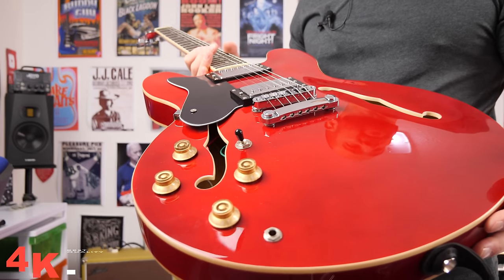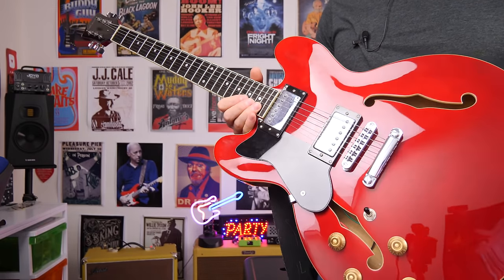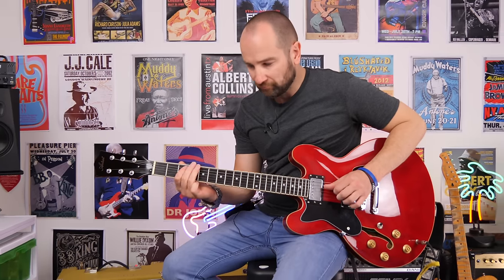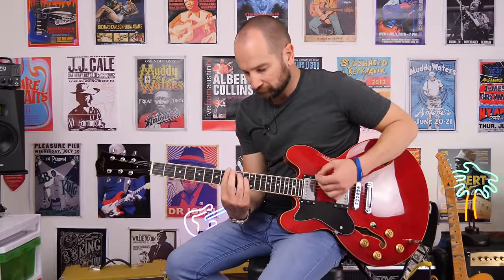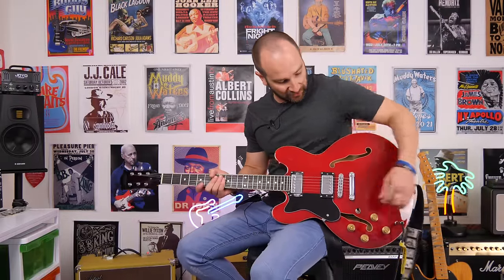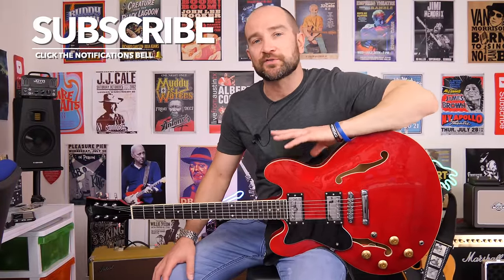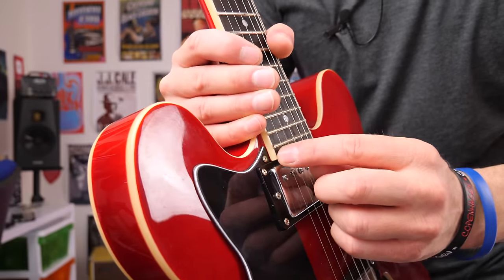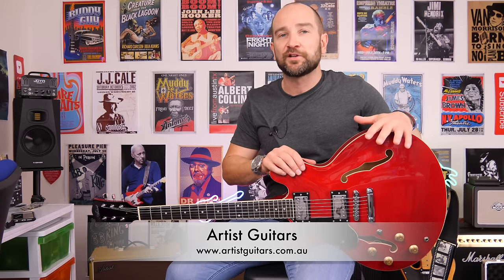The Epiphone Killer!? - The Artist Cherry 58 / 58L ES-335 Guitar Review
This is the Artist Guitars Cherry 58L electric guitar.  This is Artists Guitars take on the classic Gibson ES-335 or Epiphone Dot style guitar. The right-handed models are called the Cherry 58 without the L.

Time Codes:
0:00 - Intro Track
1:30 - About the Guitar
3:17 - Clean Tones
6:06 - Dirty Tones
9:23 - Final Thoughts

Artist Cherry 58 & 58L Guitar Info:

Artist CHERRY58TRD Hollow Body Electric Guitar
This classic style guitar has existed in many forms since it was first released in 1958. Since then it has been coveted by some of the greatest Rock 'n Roll, Blues and Jazz guitarists that the world has ever known. Legendary names like BB King, Freddie King, John McLaughlin, Larry Carlton, Jorma Kaukonen, Eric Clapton, and Elvin Bishop are among the multitude of players who have loved the diverse tones that this type of instrument offers. Now it's your turn!

The Artist Cherry58 offers a perfect entry-level guitar for those wishing to begin their journey into the world of blues and Jazz. With the typical set-neck, this guitar is truly a "blues machine". Like the body, the neck is constructed of maple on an eco-friendly purpleheart fretboard. This wood is a fine substitute for rosewood which is now considered a highly endangered species and as a result is rarely if ever used in general guitar building these days. The 22 frets show off the 'Dot' shaped plastic inlays and when you add to the comfortable "C" shape neck the standard automatic bridge and stop-bar tailpiece, you have a guitar that will not only feel great under your fingers but one that will sustain forever.

The Cherry58 sports chrome-covered Humbuckers with Alnico V magnets which means that you have the option of the warm throaty tones of the neck pickup or the biting clean sounds of the bridge pickup. When you set your toggle switch in between neck and bridge pickup you get that wonderful almost out of phase sound which confirms that this is an extremely versatile guitar that will be very responsive under your fingers. You will be able to put a stamp on all those great blues solos and wail like the greats or you could darken the tone to suit the "cool" of any dingy little jazz club.

Detailed info:

The Tech Features
Brand :- Artist

Model:- CHERRY58

Neck:    Maple Set-Neck

Truss Rod:  24-3/4" Scale Length, 22 Frets, Rosewood Fretboard with 'DOT' shaped plastic Inlays.

1st fret Thickness: 21mm

Shape: Modern C

Radius: 350mm

Body: Maple

Machine Heads: Die-cast Chrome

Bridge: Chrome Tune-o-Matic style, with 'Stop-Bar' anchor.

Pickups:       Neck: 4 Conductor, Alnico V Bar, D.C. Resistance: 7.2K, 4.2 Ohm, Chrome plated cover

Bridge: 4 Conductor, Alnico V Bar, D.C. Resistance: 8.2K, 5.0 Ohm, Chrome plated cover

Controls: 2 x Volume, 2 x Tone

Switch: 3 way

Colour:  Cherry Red

Optional Hard Case to fit this Guitar: JC450

Guitar Measurements:-

Length: 106cm
Width: 41.5cm
Depth: 5cm